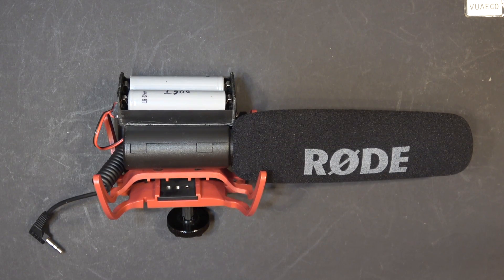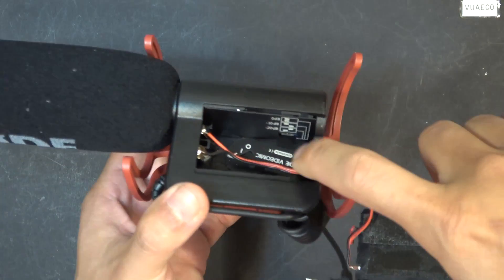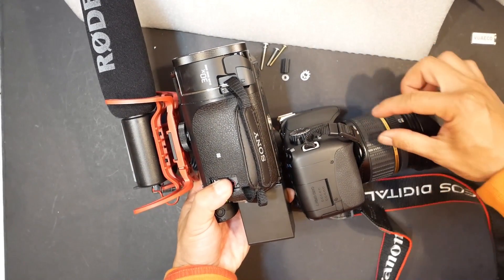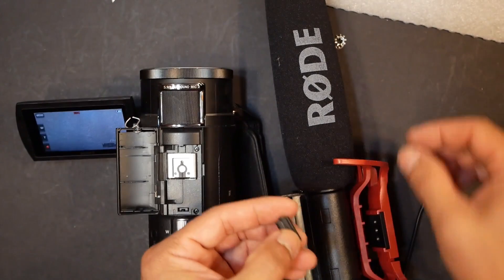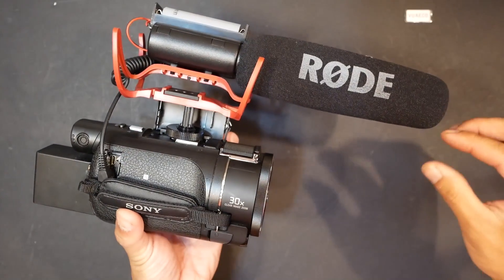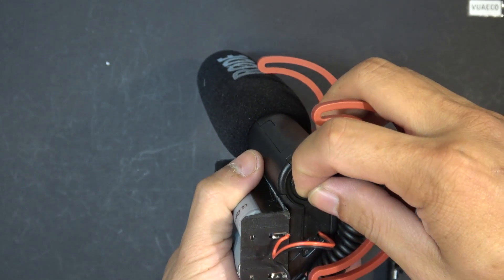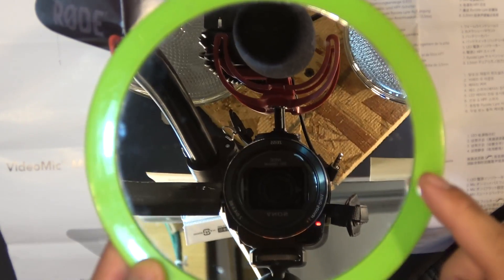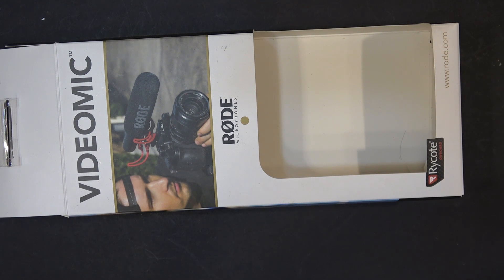Review & 9V battery hack: Rode shotgun microphone w/ Rycote Lyre suspension mount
Review of the Rode microphone. I also modified it to run on a couple of 18650 cells instead of a 9V battery. And I also raised the base 2cm higher to prevent the tip of the microphone from showing up in my video.